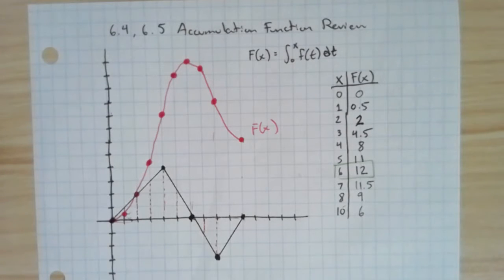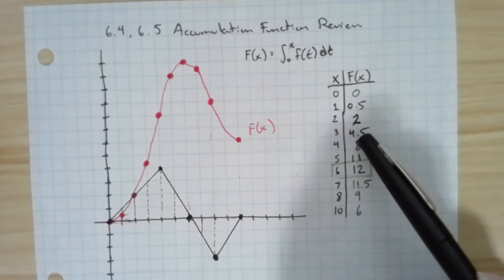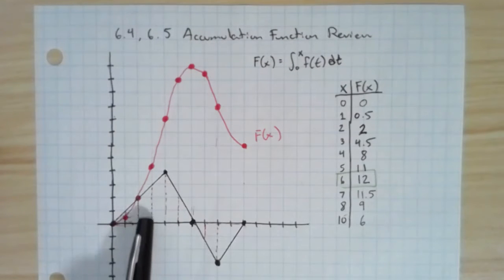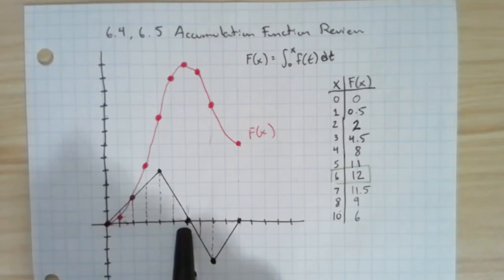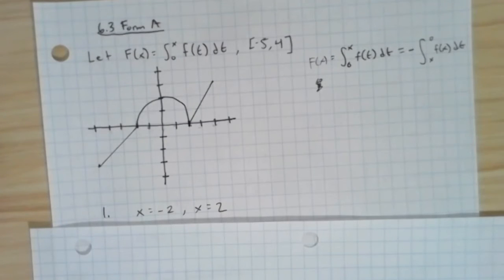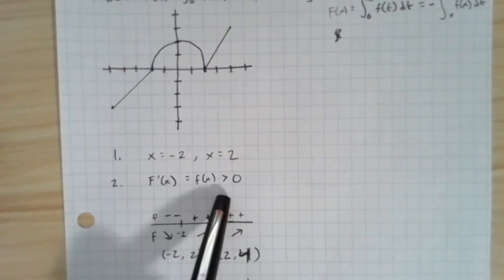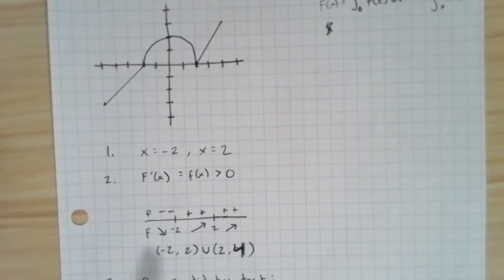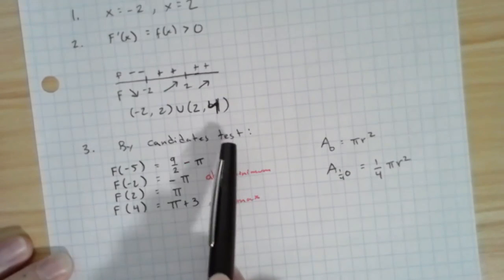AP Calculus AB Accumulation Functions Wrap Up